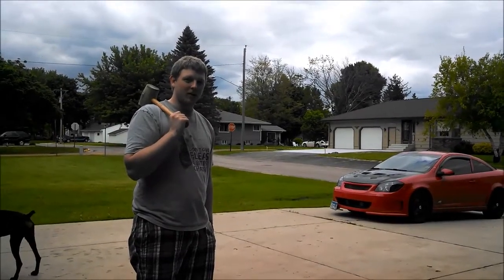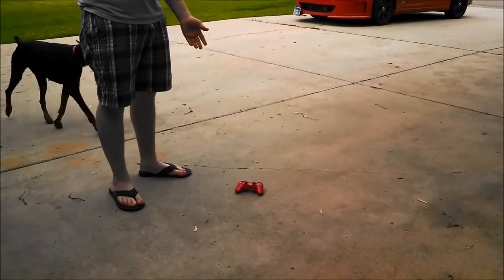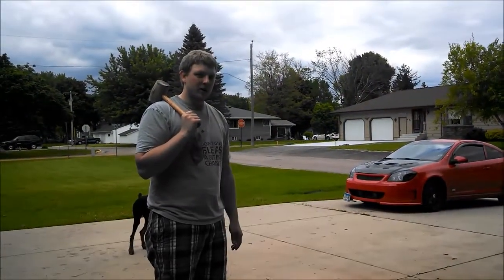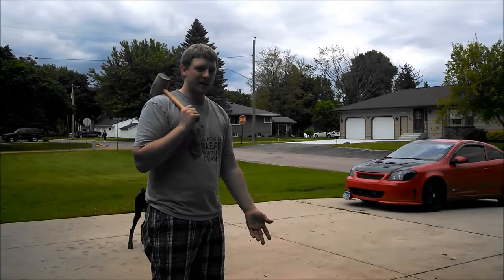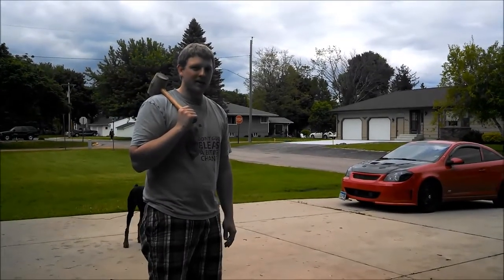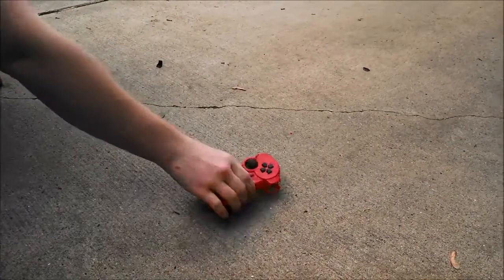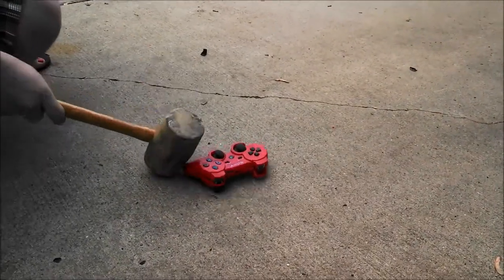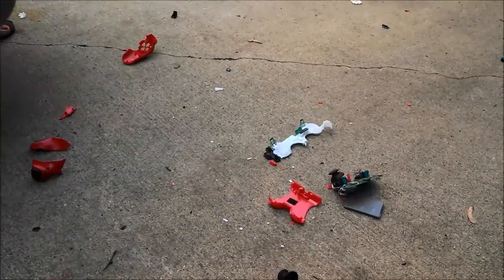PS3 Controller Smash Sony Playstation 3 Hammer